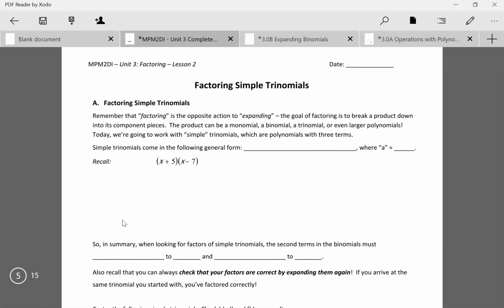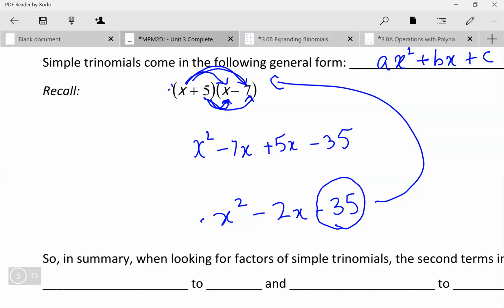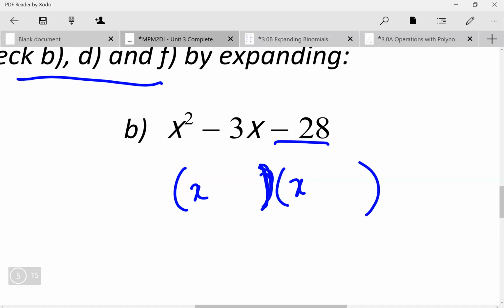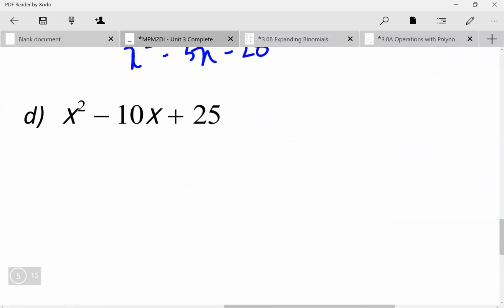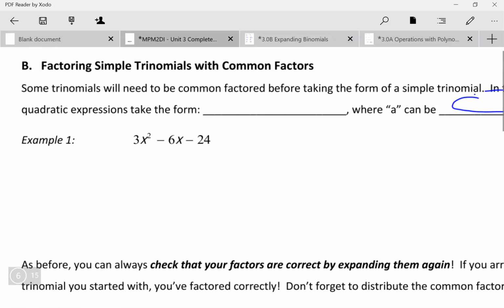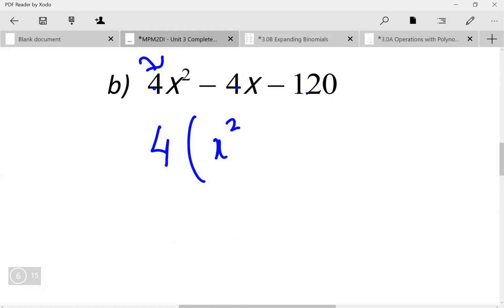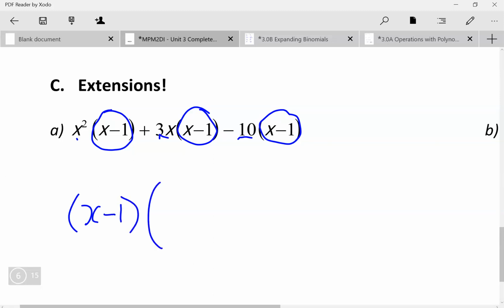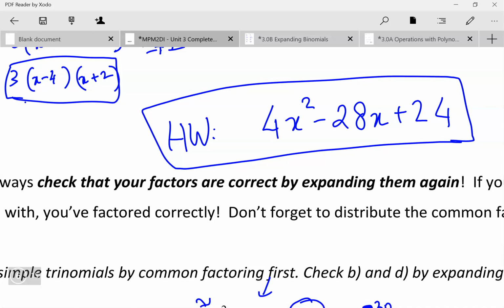Factoring lesson 2 Simple trinomials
How to factor simple trinomials